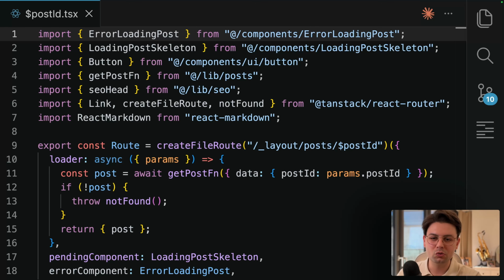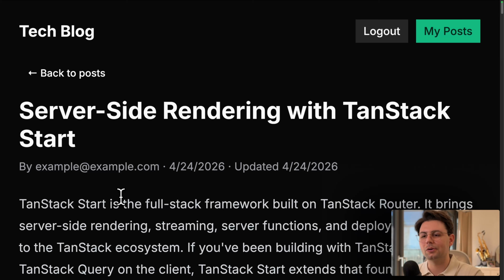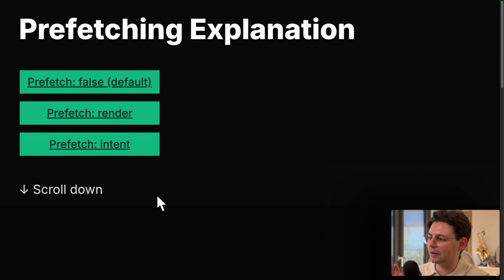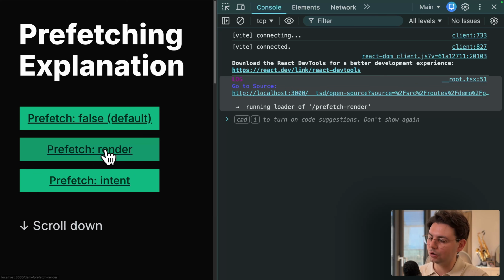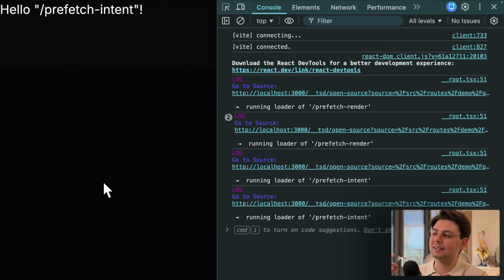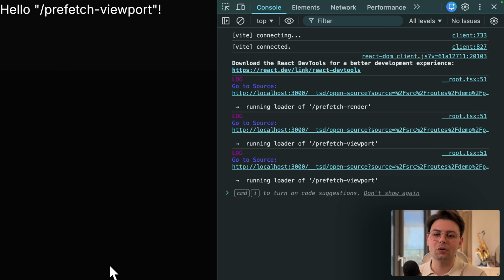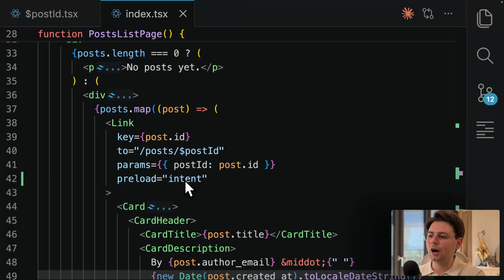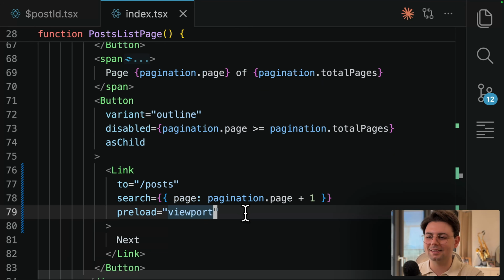The Most Underrated Trick in TanStack Router (and Start)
Whether working with TanStack Start or TanStack Router, you can take advantage of the powerful pre-load prop from links to anticipate the user's intention and load pages in the background. Let's see how...